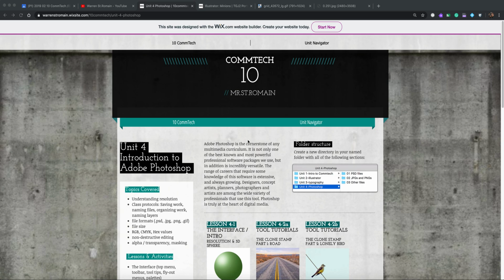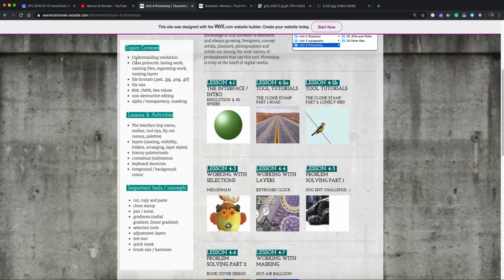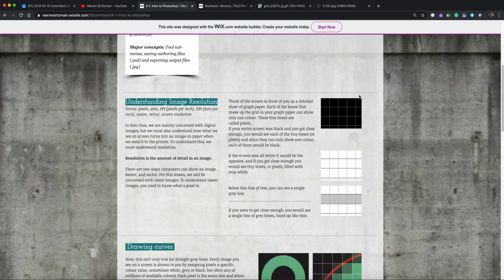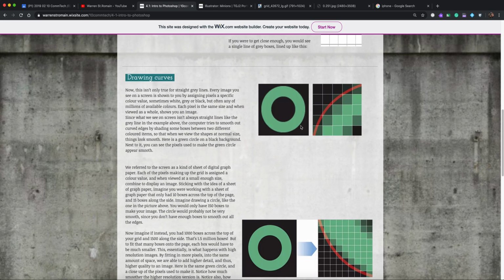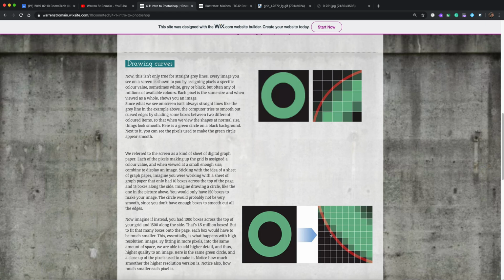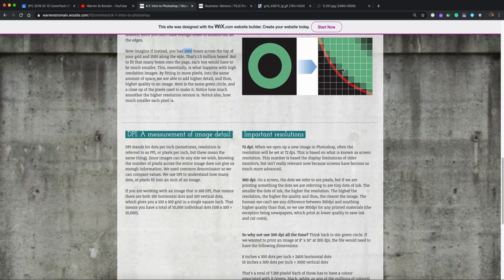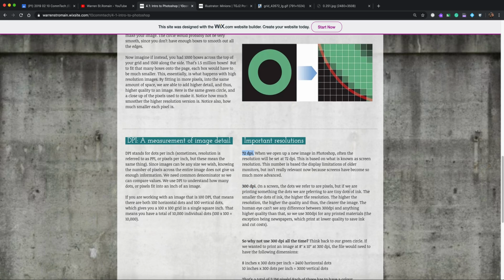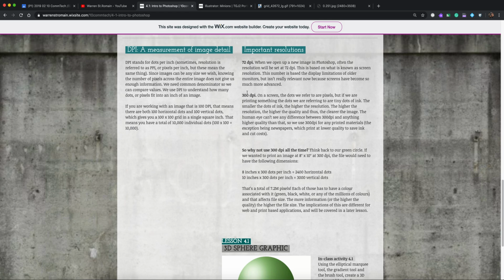4 1 Resolution